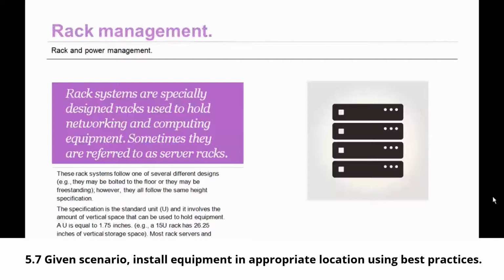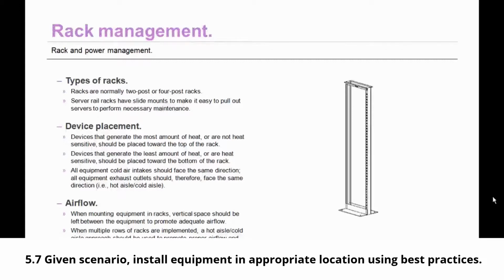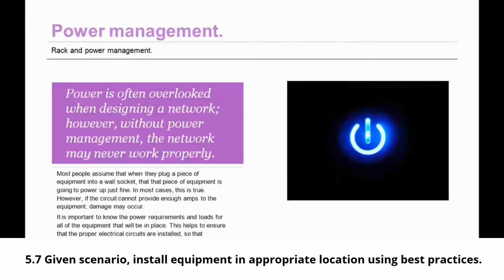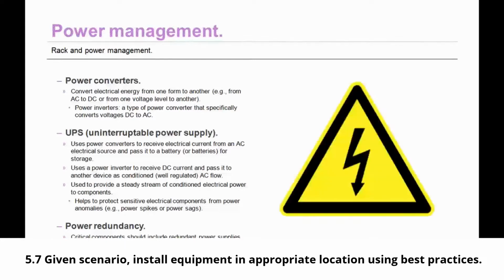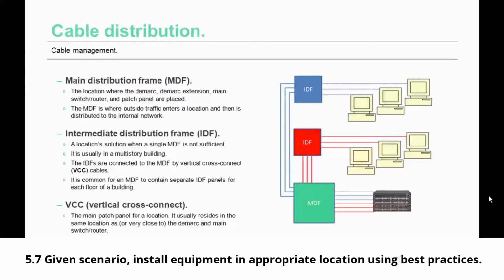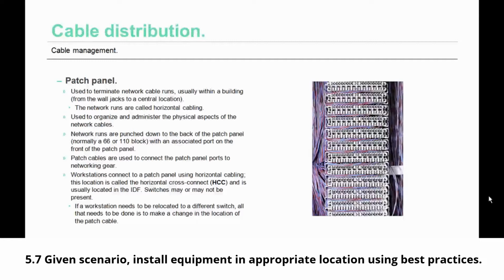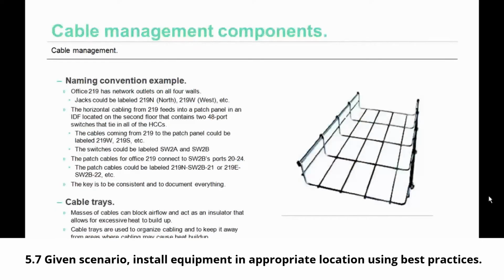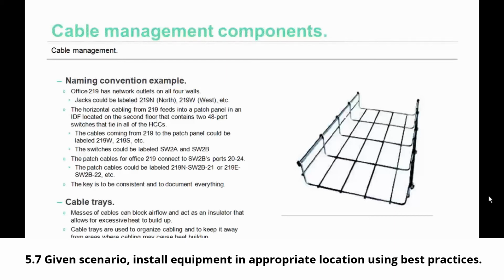CompTIA Network+ Exam Success Tutorial: Network+ Exam N10-006, Objective 5.7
Given a scenario, install and configure equipment in the appropriate location using best practices.
• Intermediate distribution frame
• Main distribution frame
• Cable management
- Patch panels
• Power management
- Power converters
- Circuits
- UPS
- Inverters
- Power redundancy
• Device placement
• Air flow
• Cable trays
• Rack systems
- Server rail racks
- Two-post racks
- Four-post racks
- Free-standing racks
• Labeling
- Port labeling
- System labeling
- Circuit labeling
- Naming conventions
- Patch panel labeling
• Rack monitoring
• Rack security